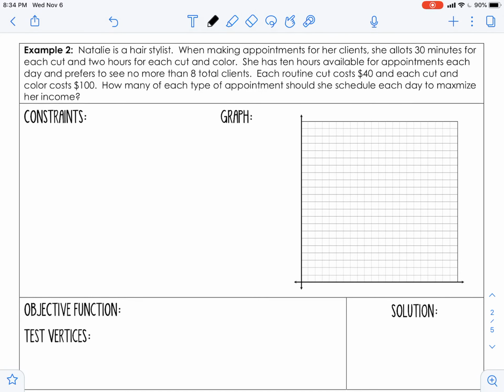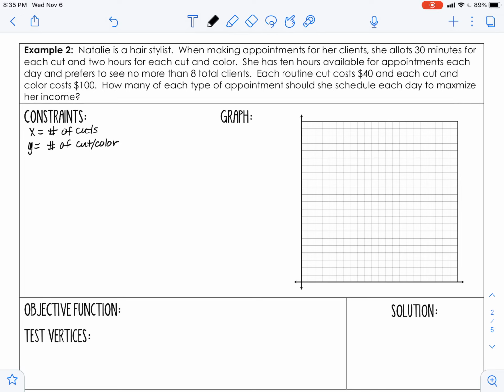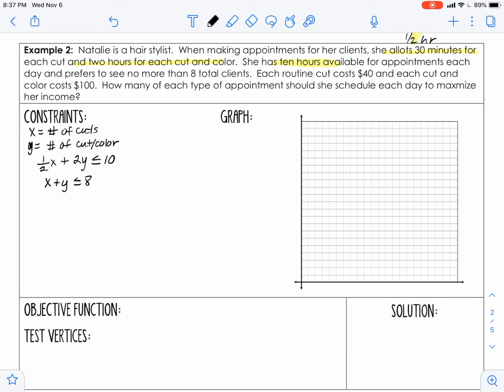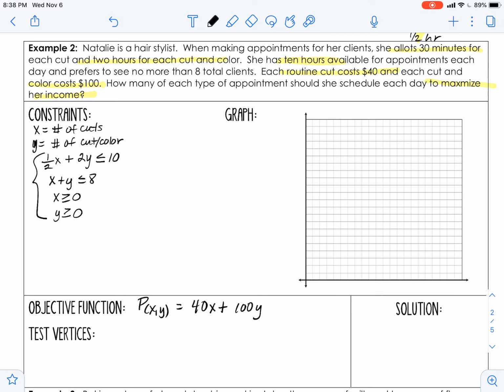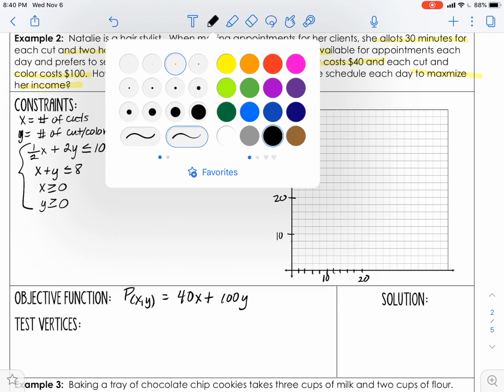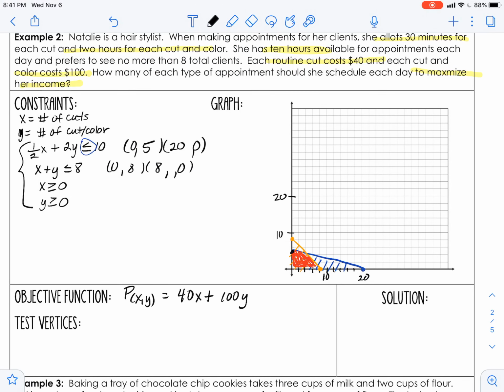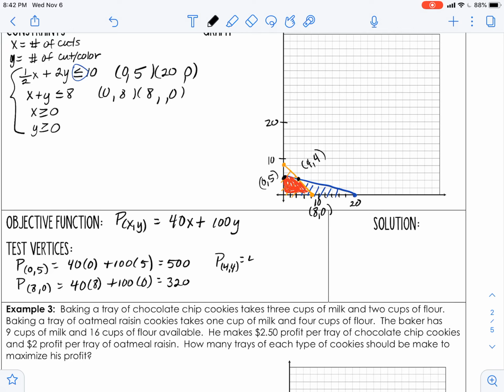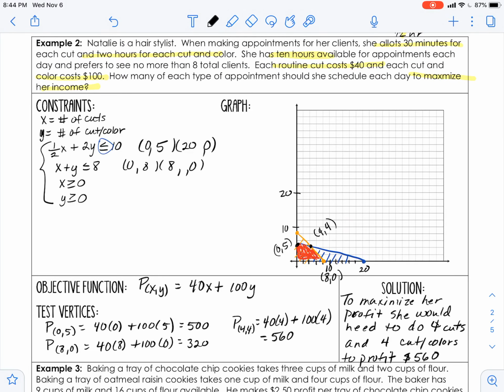Linear programming example #2